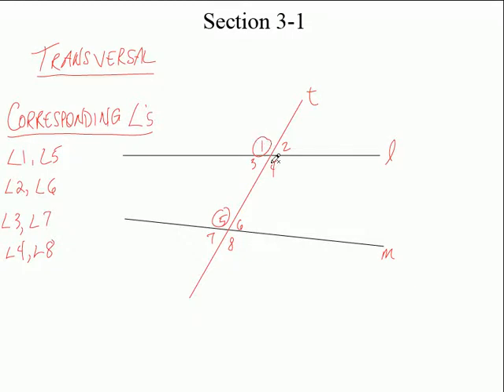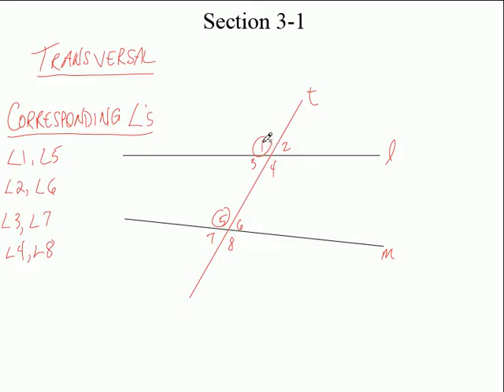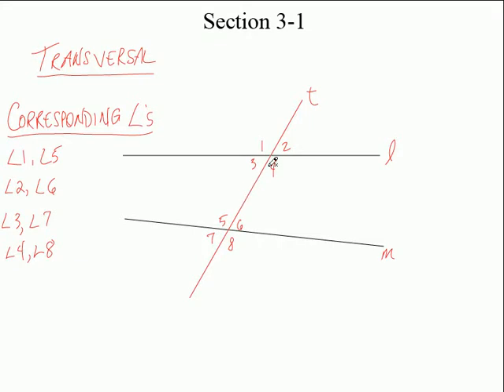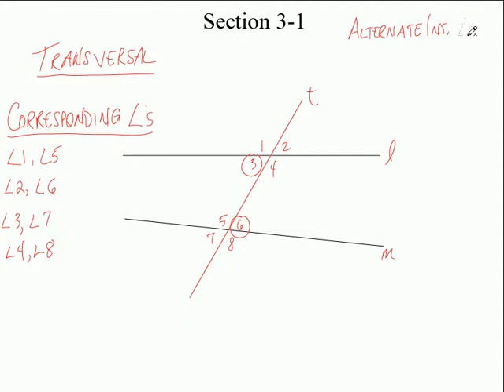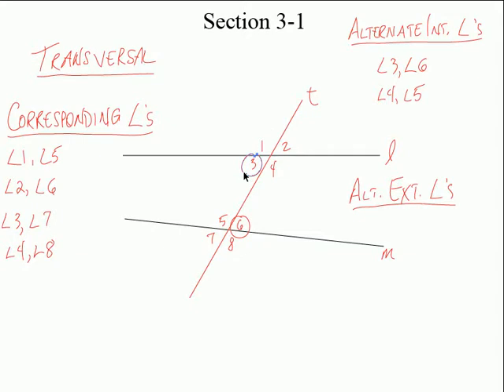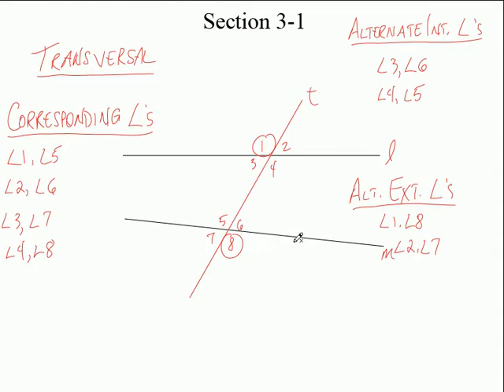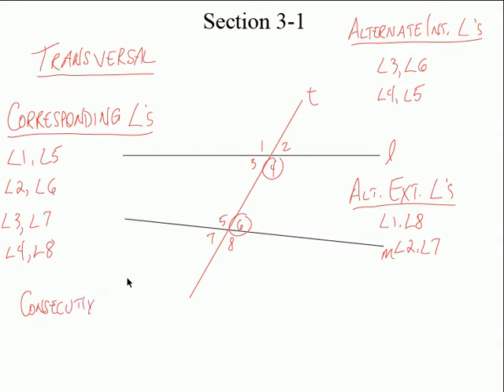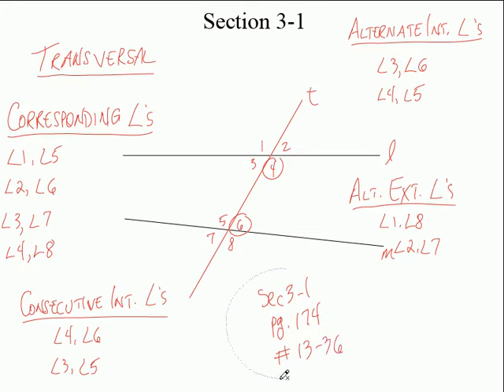7 Honors Geometry Sec 3 1b